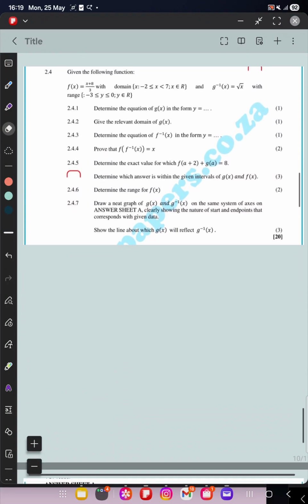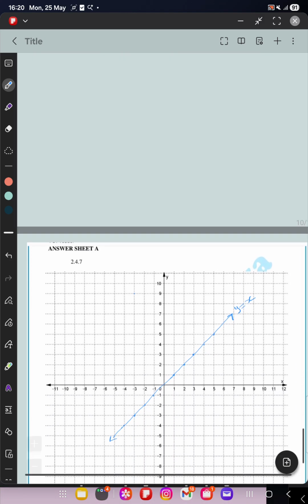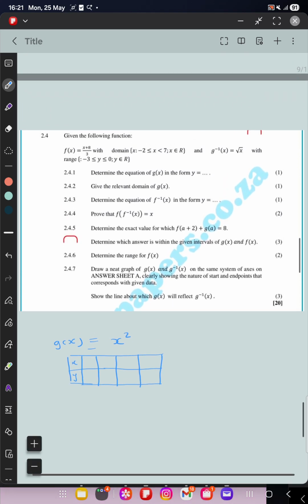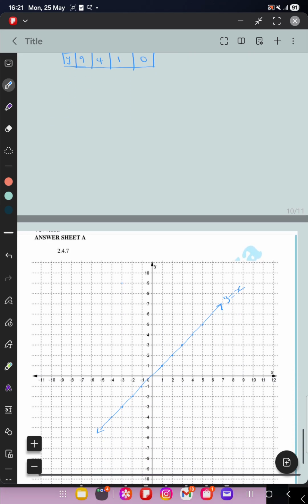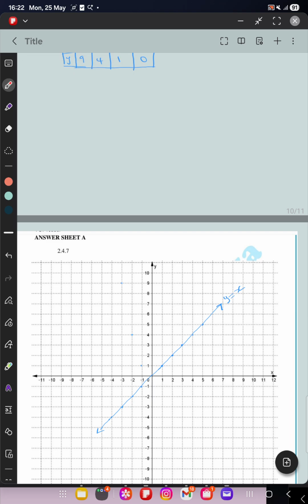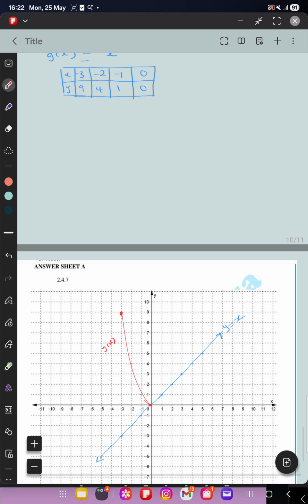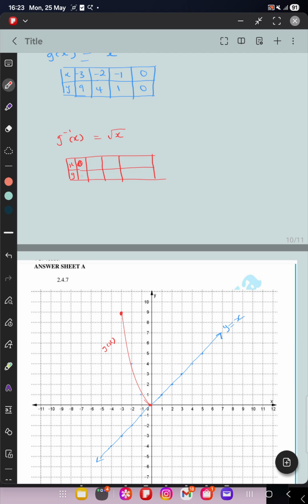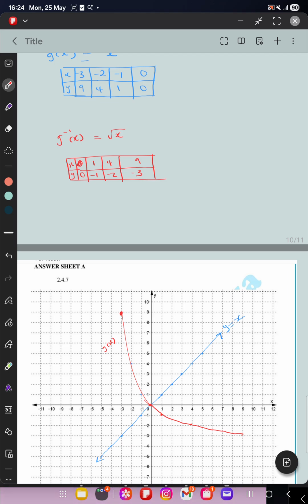MATHS L4 P1 February 2025 ,Functions